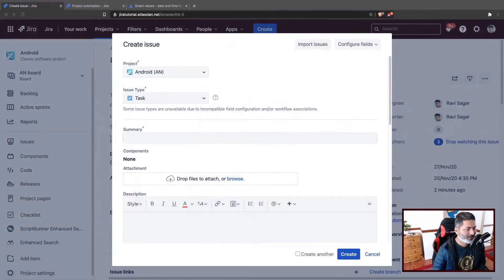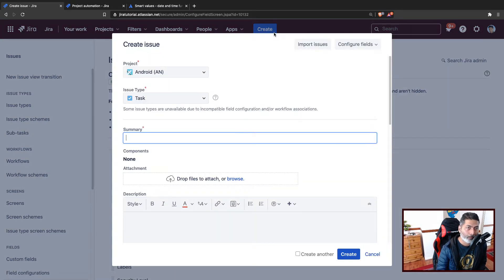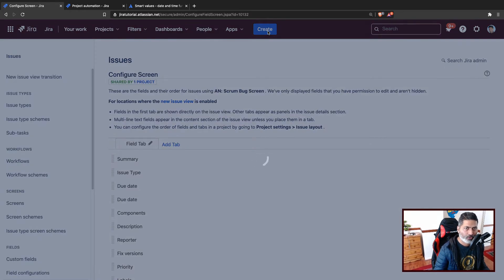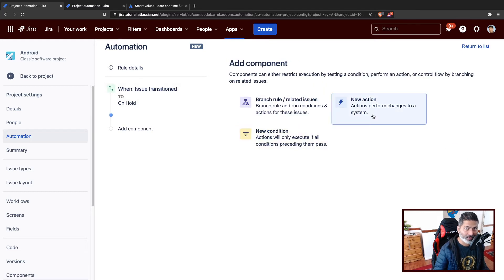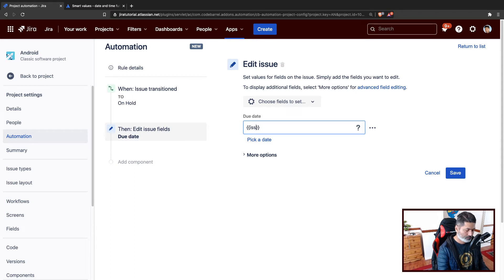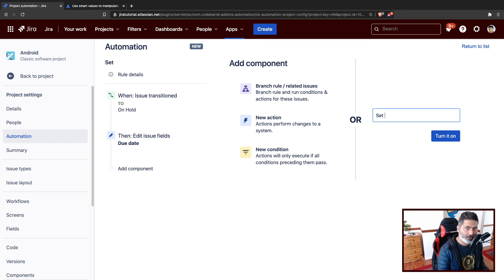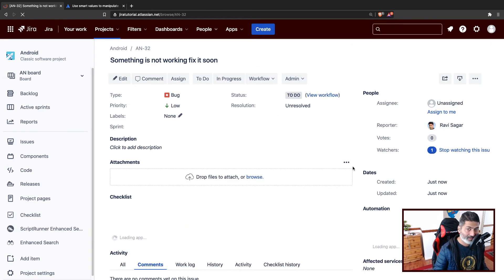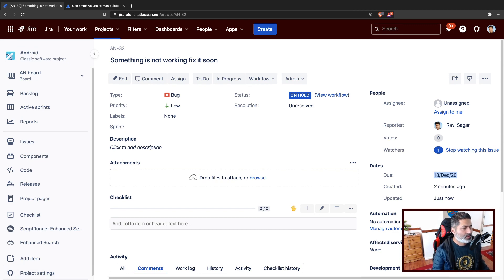Jira Cloud Automation - Set due date automatically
Want to set the due date automatically? Possible :)

1. Jira Quick Start Guide (Book)
3. Jira 7 Guide for Administrators and Developers (Video course)
4. Jira 7 Essentials (Video course)

5. Google Apps Script tutorials

Social